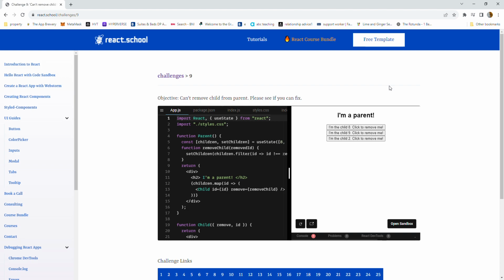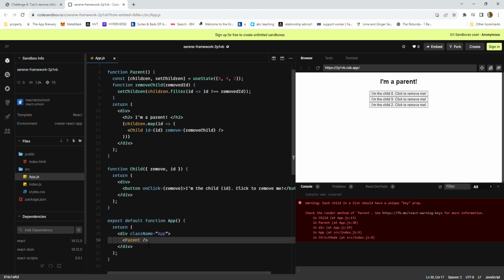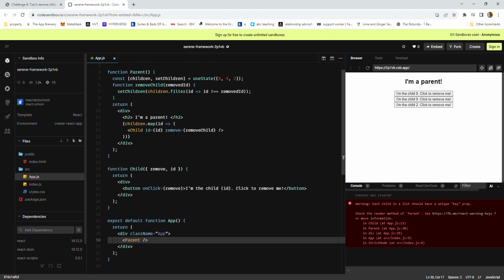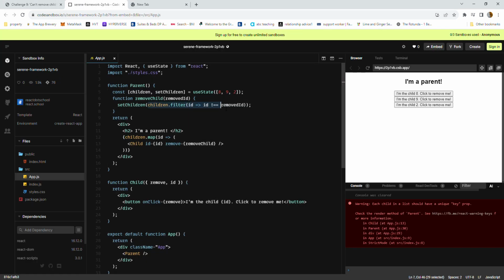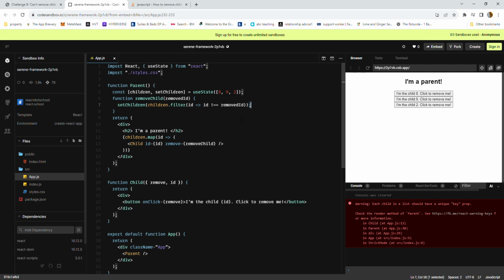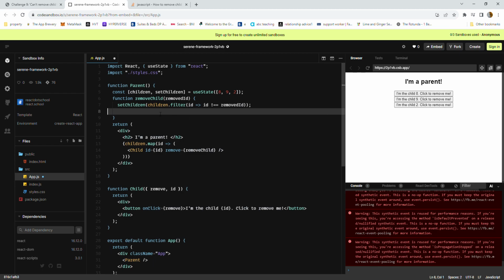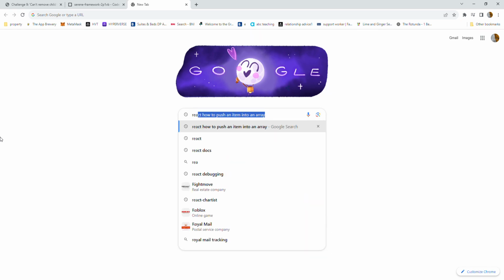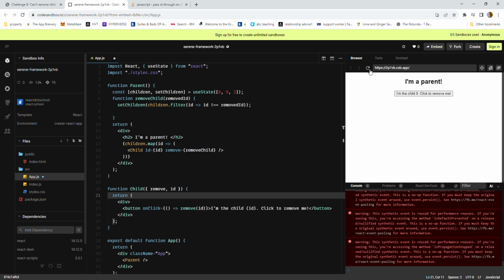Challenge 9 'Can't remove child from parent' React Debugging Challenges